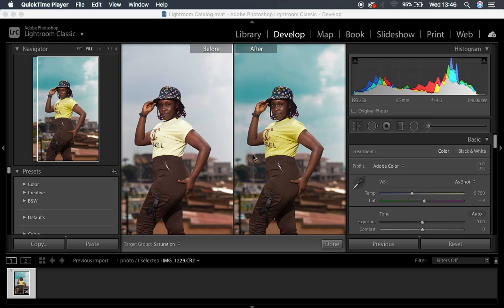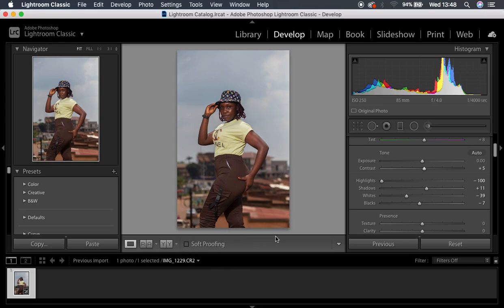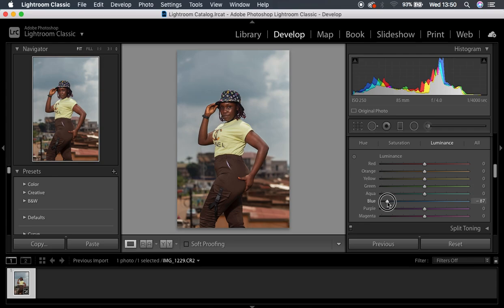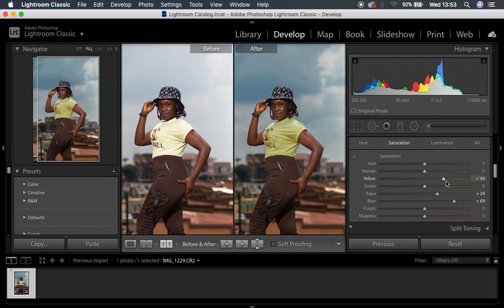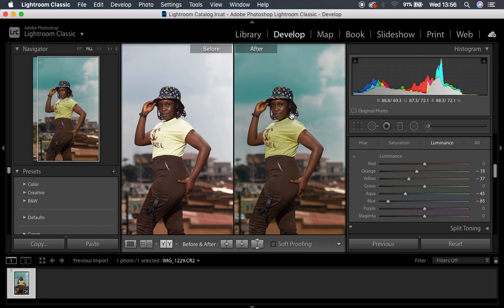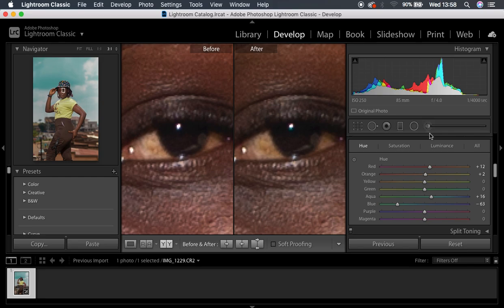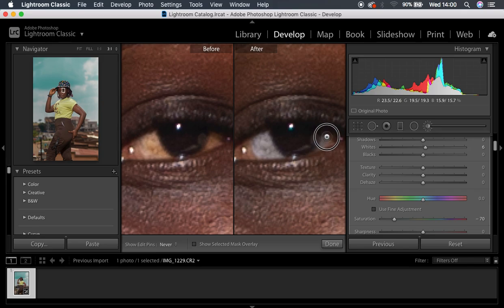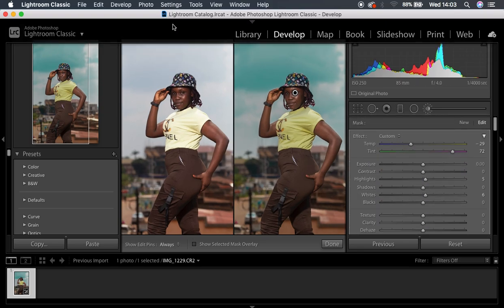How To Color Grade In Lightroom | Dramatic Sky Effect & Skin Tone Color Grading Tutorial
Learn the simplest way to color grade your photos in lightroom. In this tutorial, you are going to learn how to create a dramatic sky effect fro your Raw images, how to achieve that teal look and also how to whiten eyes and teeth in photoshop. Learn how to color grade skin tones and achieve that beautiful and rich tone in the skin tones that will make your photos stand out and look more professional.

Hop you find this tutorial helpful.